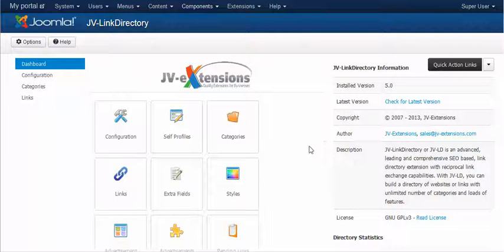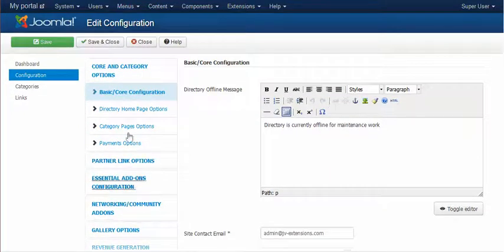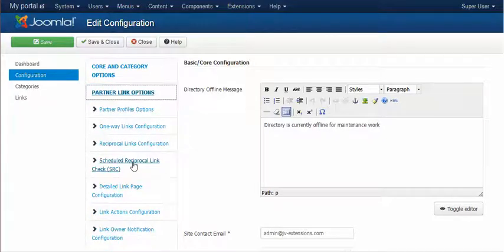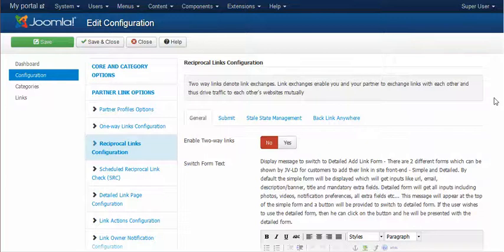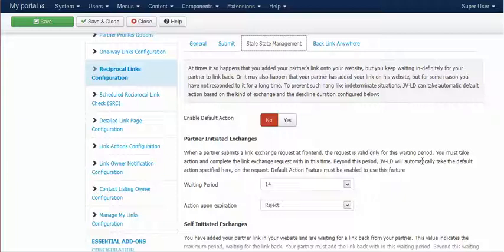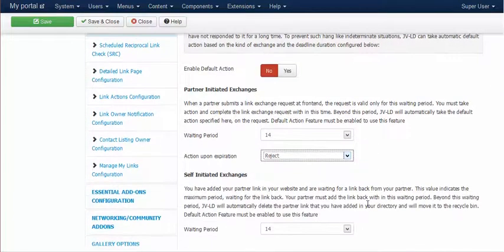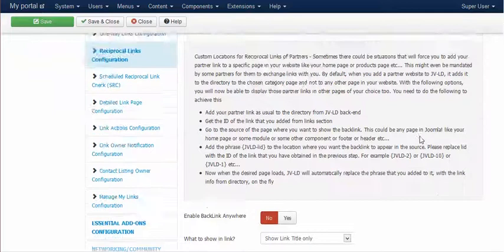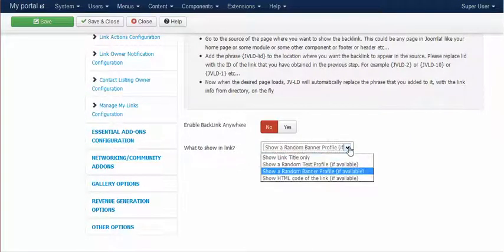JV-LD 5.0 Reciprocal Link Exchange Configuration